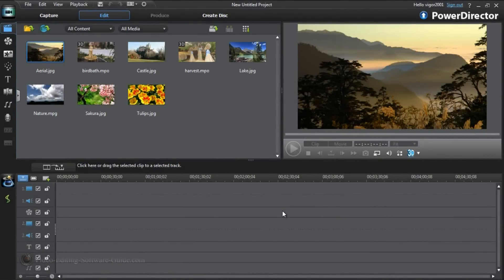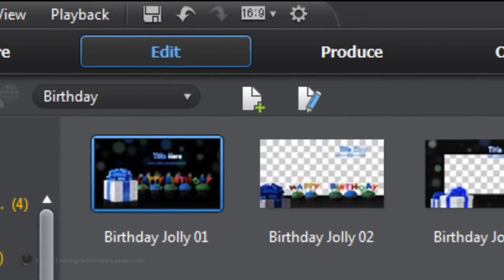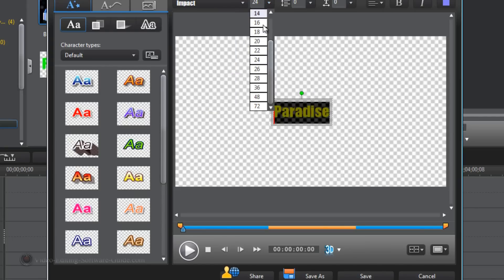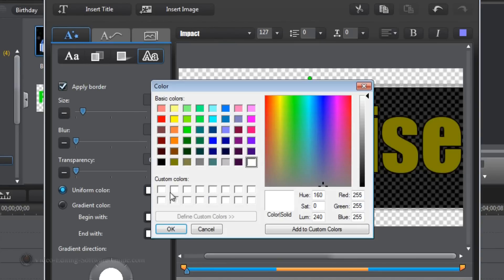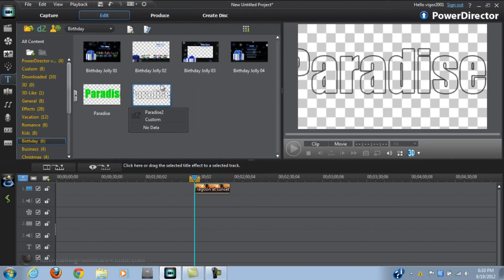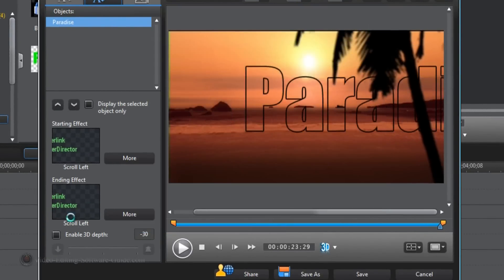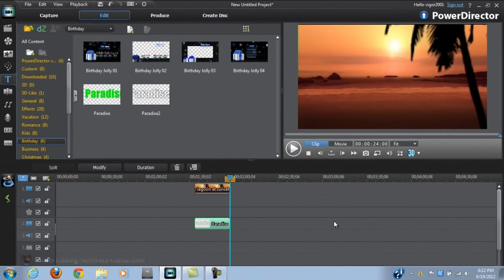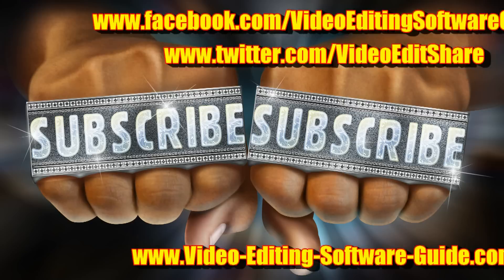How to Make Transparent Text | PowerDirector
This tutorial on how to make transparent text with PowerDirector 10 will help you create a fancy text effect for your home movies and videos. It is a cool effect which will captivate your audience and set the mood for your video. The demonstration and tutorial will show you how to do it. This video editing software will get it done quick and easy. vigor2001